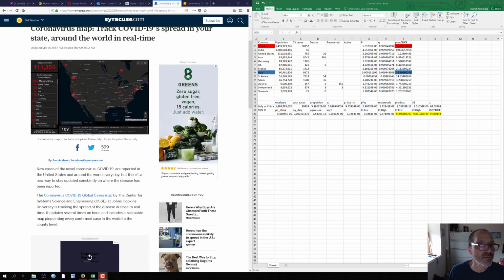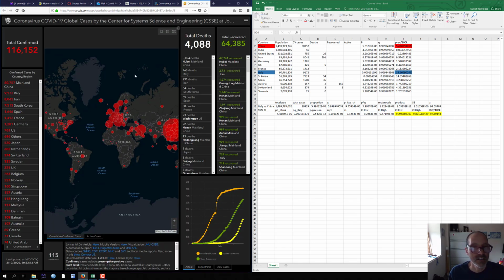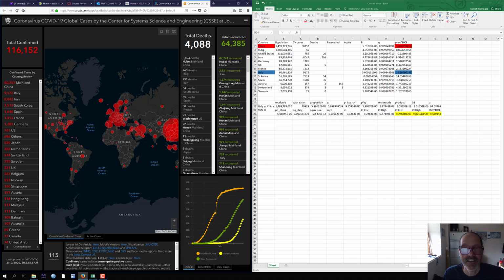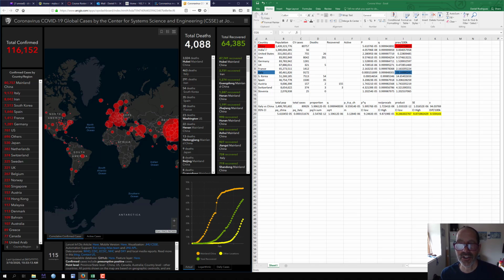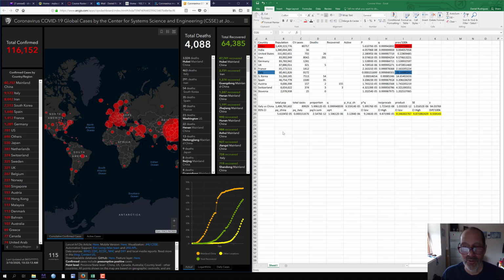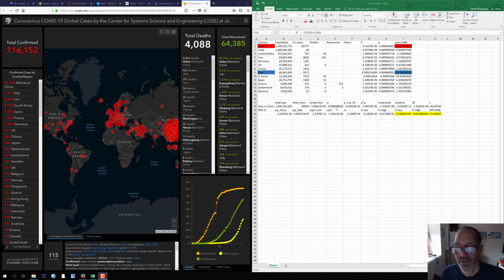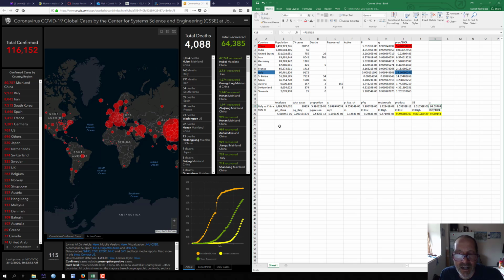Covid 19 statistics Italy versus China on 3/10/2020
Here is a comparison I made of the prevalence of cases in Italy versus China using the normal approximation of the binomial